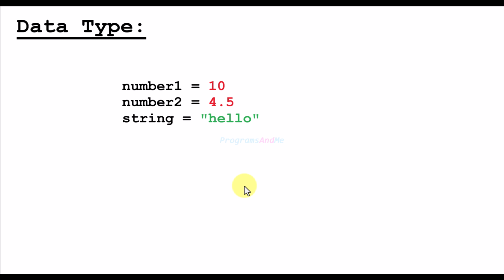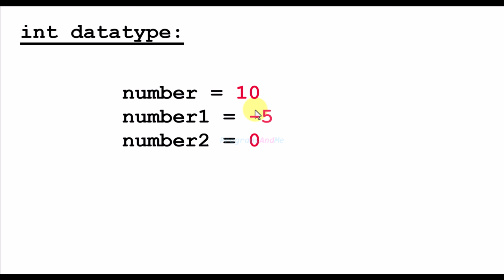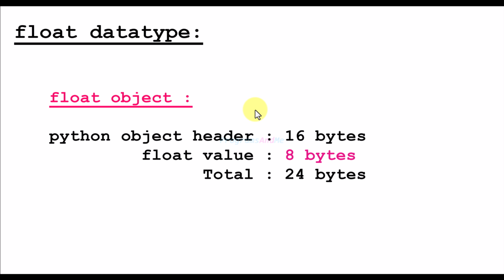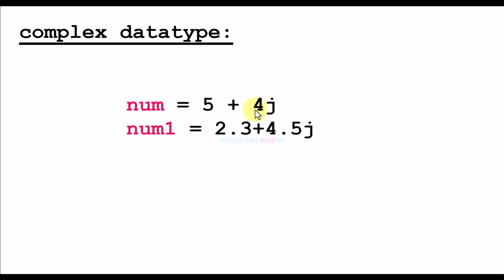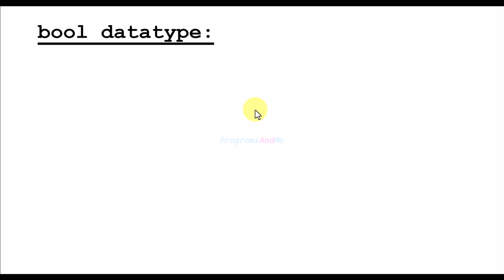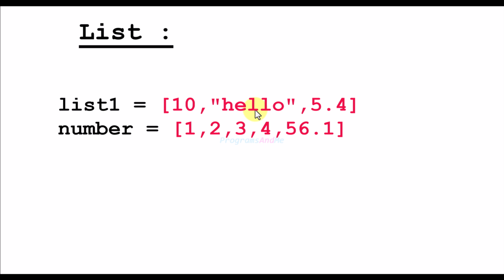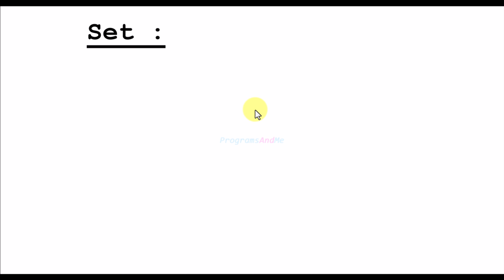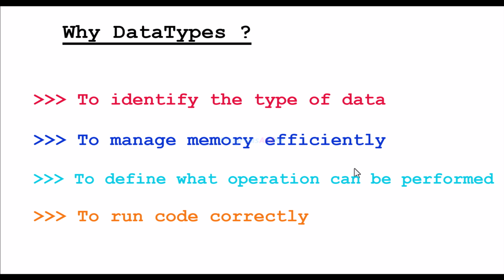Python Data Types Explained | Beginner’s Guide to int, float, str, list, and More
In this video, we discuss data types in Python programming for beginners. Data types tell the computer what kind of data you're working with and how to handle it. Python has several built-in data types including int, float, complex, str, bool, NoneType, list, tuple, set, and dict.

We explain each data type with simple examples and show how Python identifies data types using the type() function. We also talk about the difference between mutable and immutable data types, and how Python's dynamic typing allows you to write code without explicitly declaring data types.

This video is part of a beginner series on Python programming and helps build a strong foundation for understanding how Python works with different types of data.